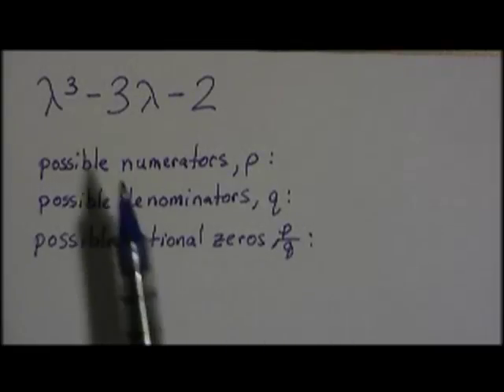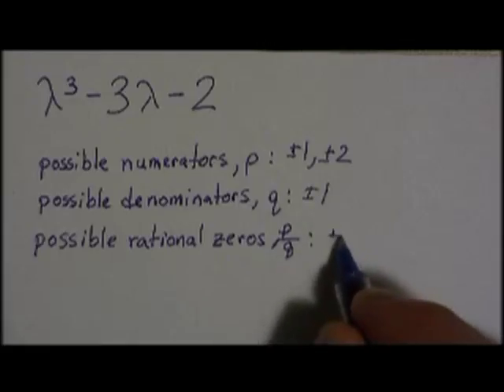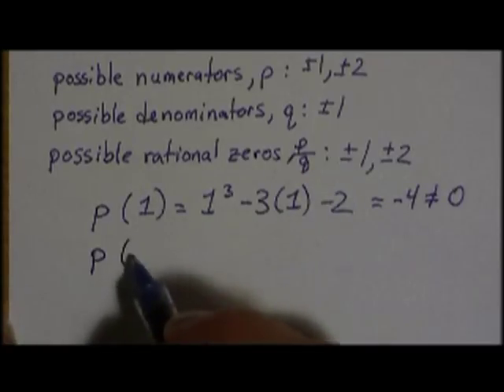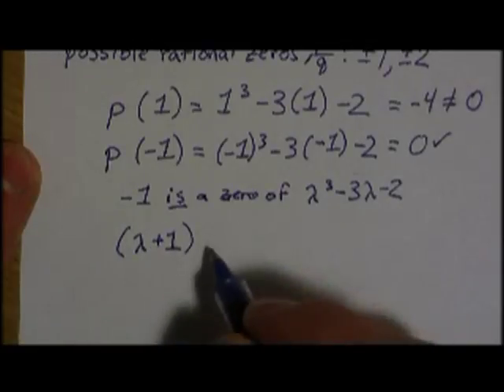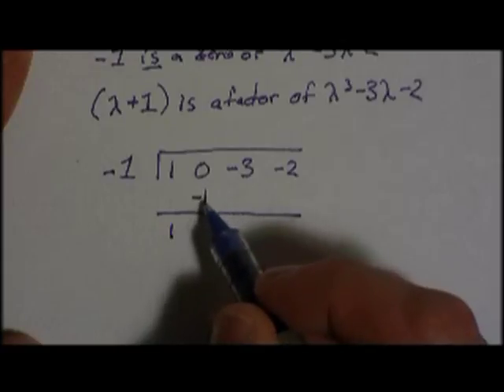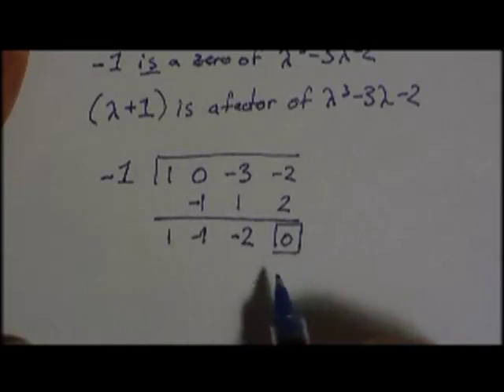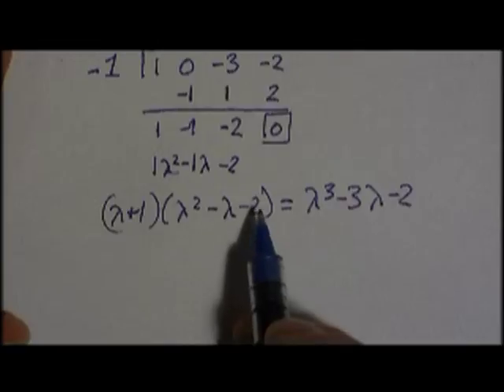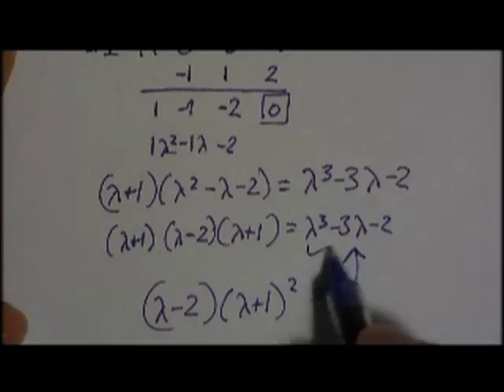MATH 2000 Rational Zero Theorem.mpg